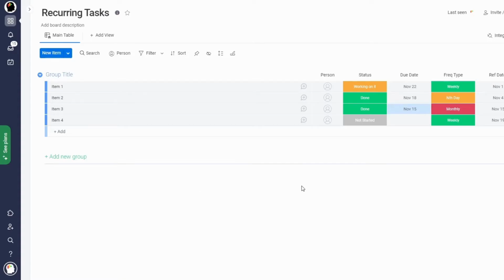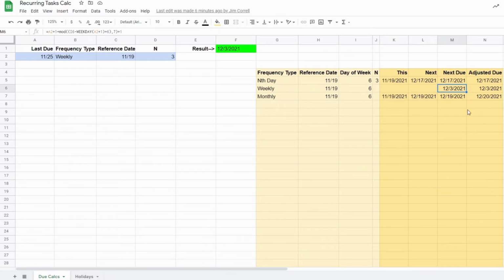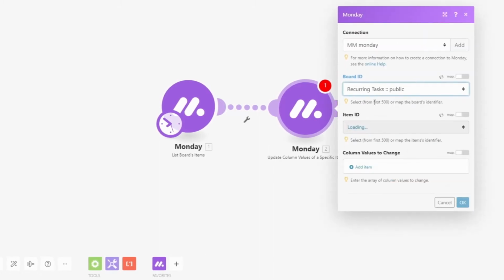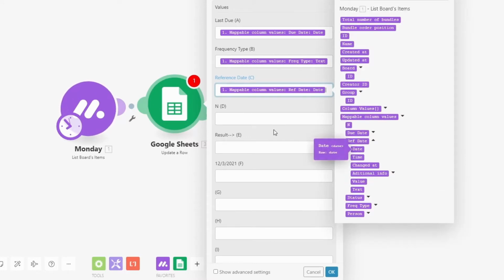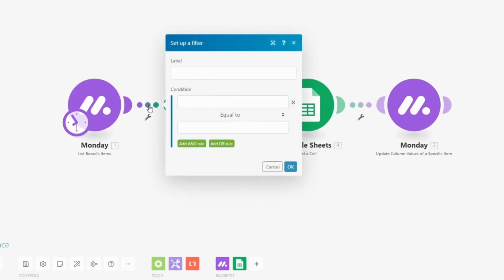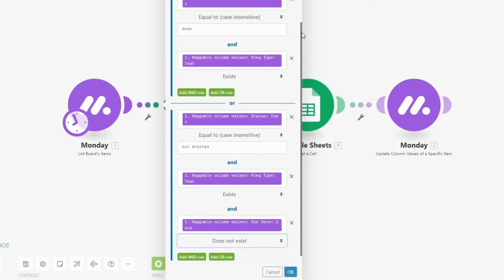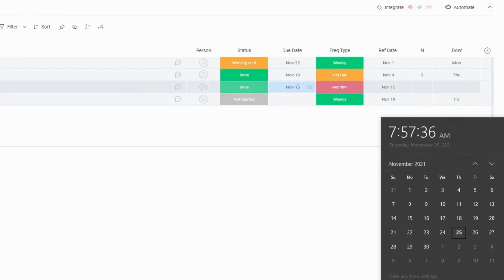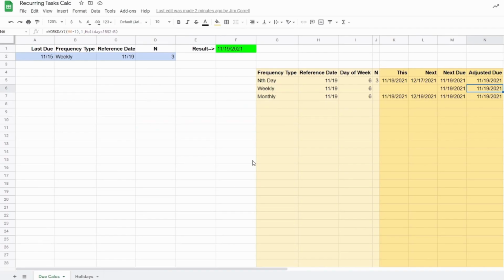A Killer Combo: monday.com, Integromat & Google Sheets - Recurring Tasks Example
In this video I will show you how to use Google Sheets with Integromat to do complex formula applications for monday.com.

The example given in the video shows how to use Google Sheets in an Integromat scenario to facilitate recurring tasks functionality in a monday board.

*** Here are the formulas use in the example sheet
Nth Day:
   This: =EOMONTH(A2,-1)+1+J5*7-WEEKDAY(EOMONTH(A2,-1)+1-I5)
   Next: =EOMONTH(A2,0)+1+J5*7-WEEKDAY(EOMONTH(A2,0)+1-I5)
   Next Due: =if(K5 .LE. $A$2,L5,K5)  --- ".LE." must be replaced by less than symbol and "=".

Weekly:
   Next Due: =A2+1+mod((I6-WEEKDAY(A2+1)+6),7)+1

Monthly:
   This: =EOMONTH(A2,-1)+day(H7)
   Next: =EOMONTH(A2,0)+day(H7)
   Next Due: =if(K7 .LE. $A$2,L7,K7)  --- ".LE." must be replaced by less than symbol and "=".

Weekly:
   Next Due: =A2+1+mod((I6-WEEKDAY(A2+1)+6),7)+1

Monthly:
   This: =EOMONTH(A2,-1)+day(H7)
   Next: =EOMONTH(A2,0)+day(H7)

   Day of Week: =WEEKDAY(H5)
   Adjusted Due: =WORKDAY((M5-1),1,Holidays!B$2:B)

⏱Outline/Time Stamps
00:00 Introduction
00:12 monday.com Recurring Tasks Board Description
01:00 Google Sheets Calculation Description
01:54 Integromat Scenario Construction
07:23 Review Expectations and Test
08:30 Scenario Scheduling
09:11 Calculations Details
09:46 Google Sheets vs. Excel